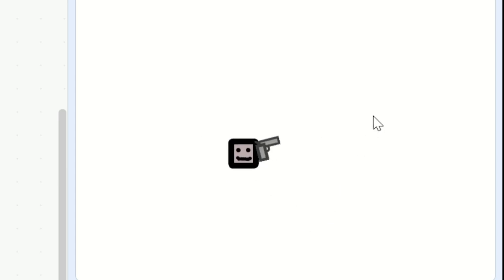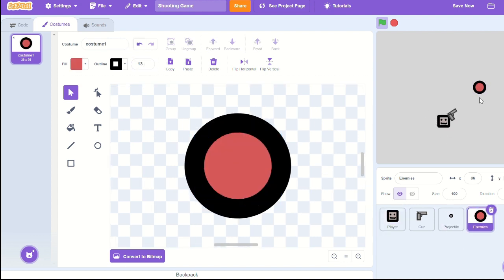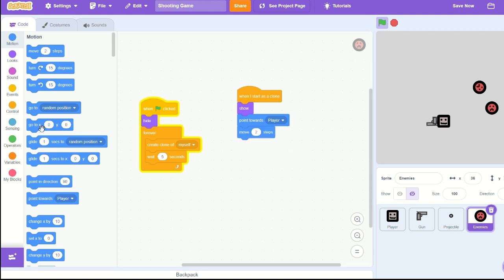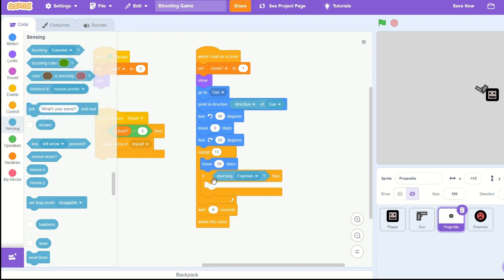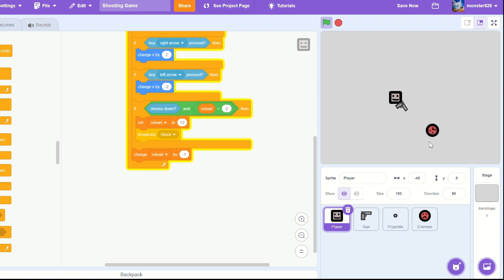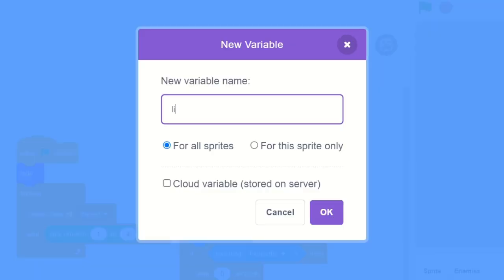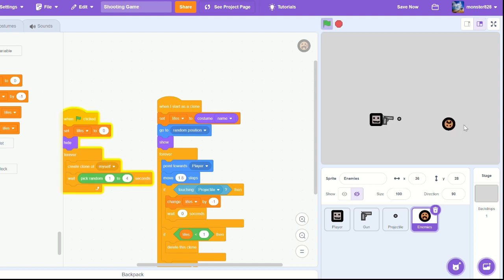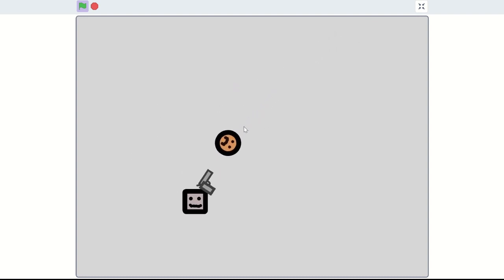Create Your Own Shooter Game with Scratch ep.2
In this video I will show you the first steps in how to make a top down shooter game in scratch!
Hopefully you find this video helpful!

Chapters-
0:00 Intro
0:07 Background
0:32 Enemies
7:00 Outro

And if you are still reading on... Comment "Shoot"!